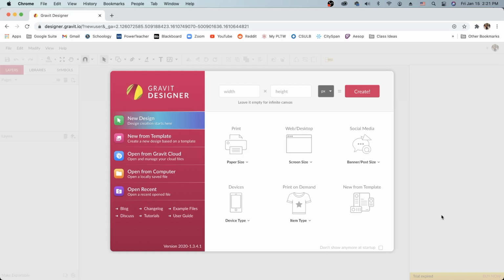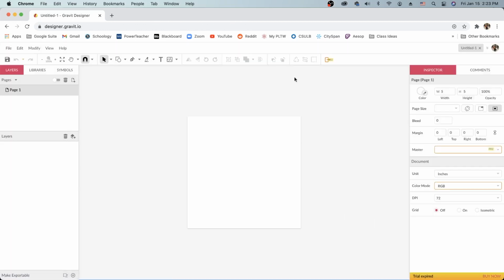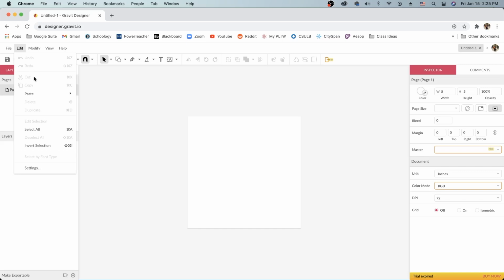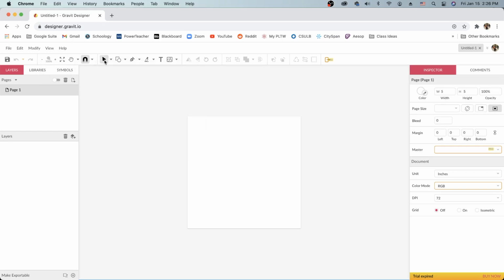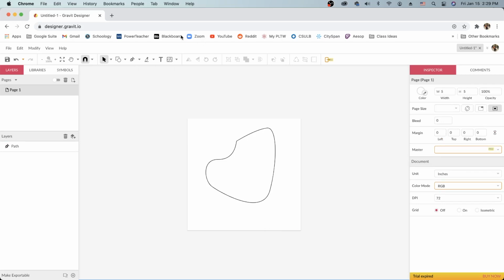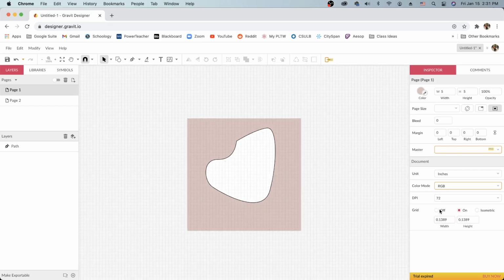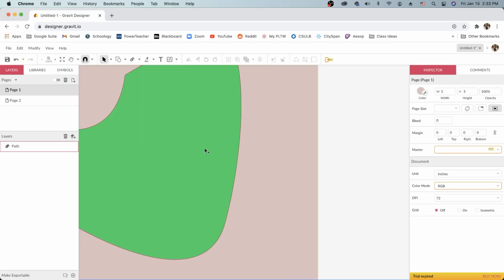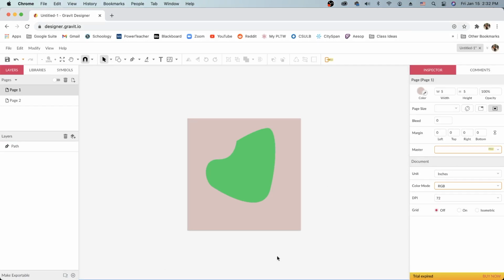Gravit Designer – Interface Introduction